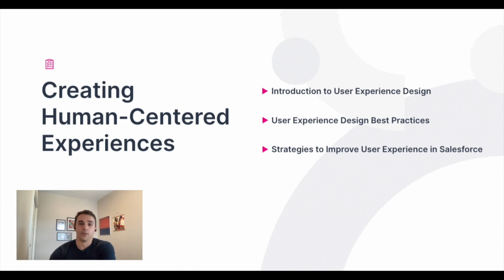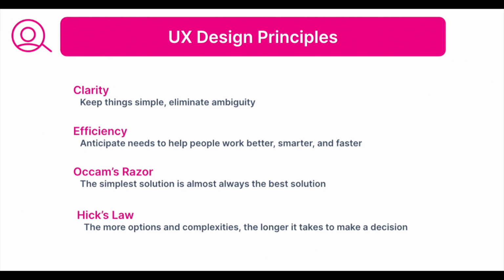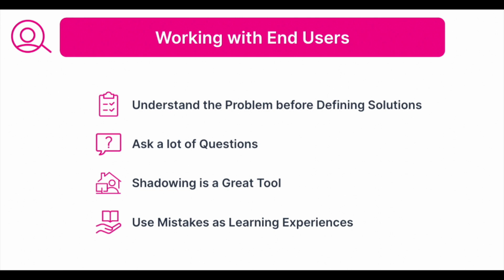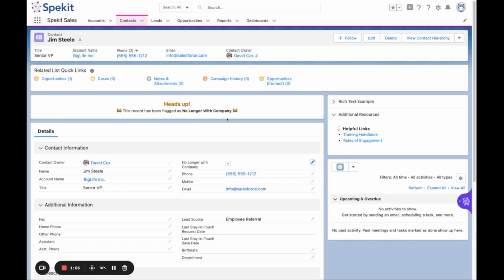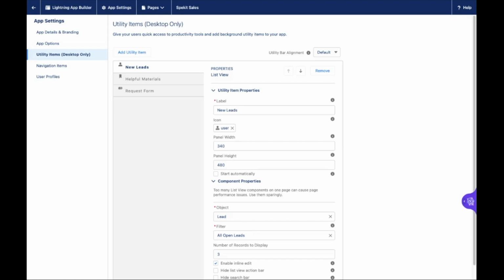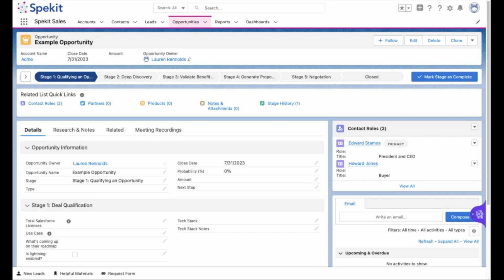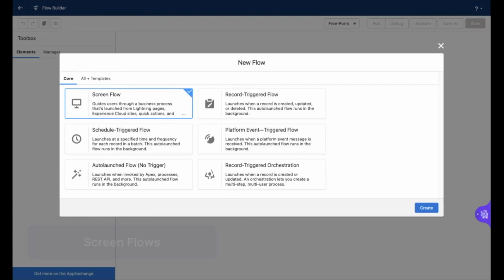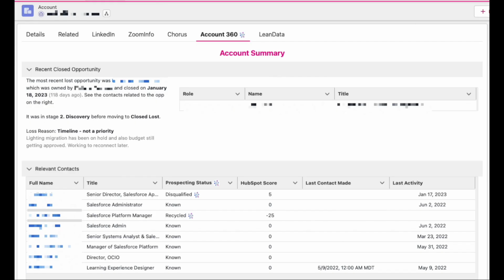Creating Human Centered Experiences in Salesforce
This episode will help you create better experiences for your users by learning how to minimize context switching and keeping users in the flow of work. You’ll learn the in’s and outs of dynamic experiences including forms and screen flows.